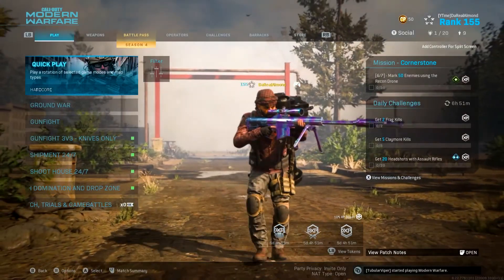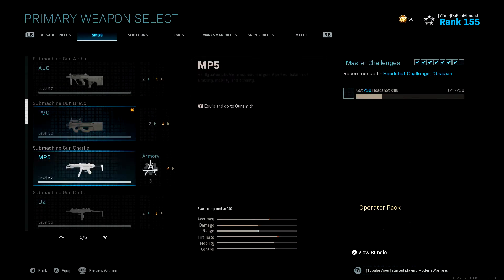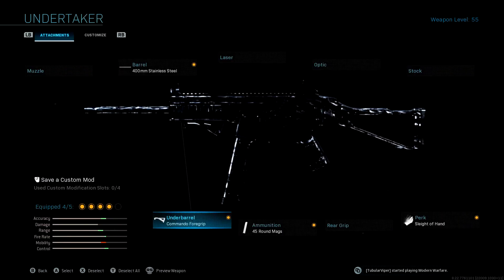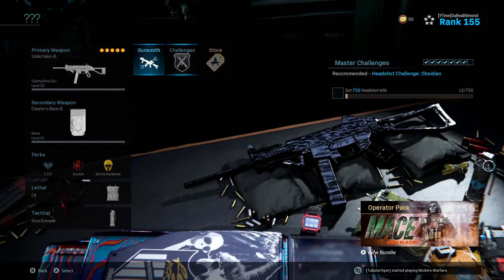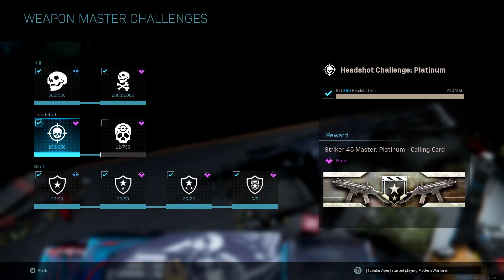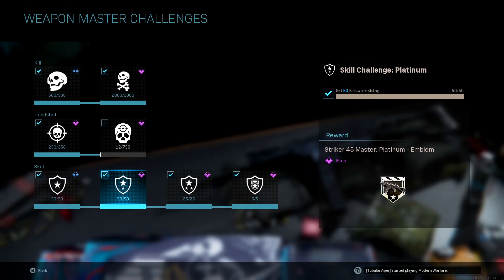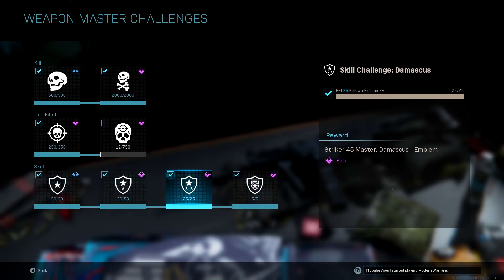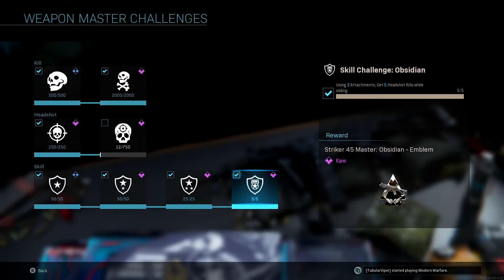*CRAZY* STRIKER 45 MASTERY CHALLENGES COMPLETED!! (Call Of Duty Modern Warfare Season 4)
About DaRealAlmond

Hey my name is “Almond” I upload videos on video games!

♬ Music ♬
➞Title: [FREE NO COPYRIGHT] " Ultra | Trap Type Beat/Rap Instrumental